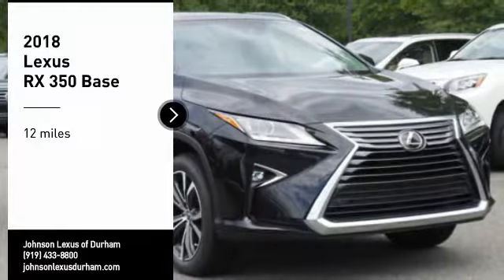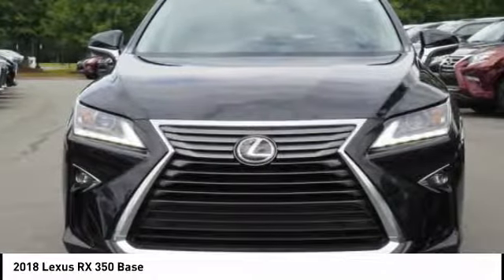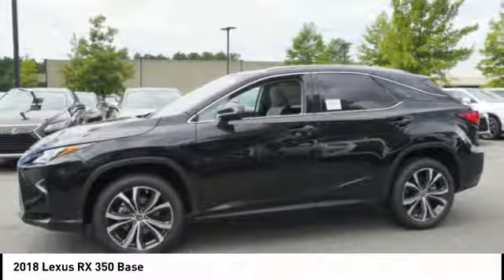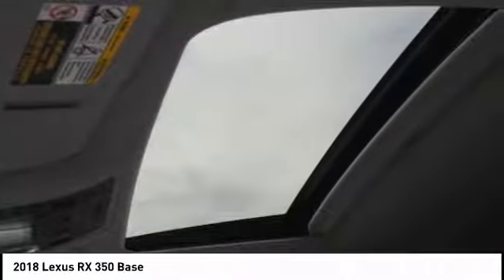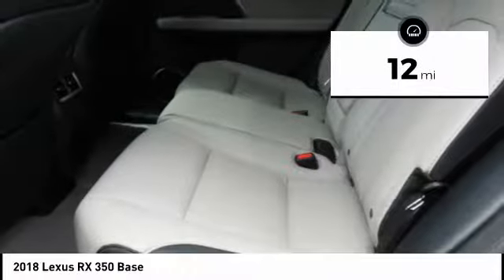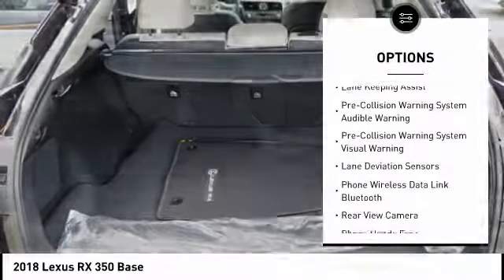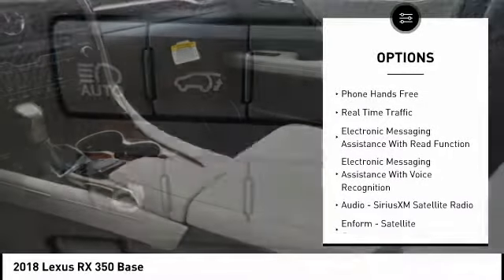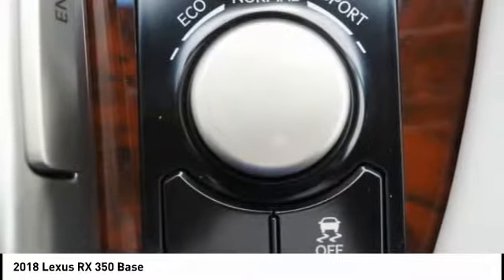2018 Lexus RX 350 for sale in Durham NC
2018 Lexus RX 350 for sale in Durham NC - Stock # D35622T
Year: 2018
Engine: 3.5L V6 DOHC 24V
Transmission: Automatic
Exterior: Caviar
Interior: Stratus Gray Leather With Espresso Walnut Trim
Drive Train: FWD
Cylinders: 6
Trim: N/A
Address:
VIN: 2T2ZZMCA4JC112747